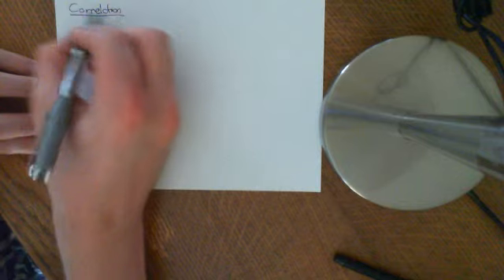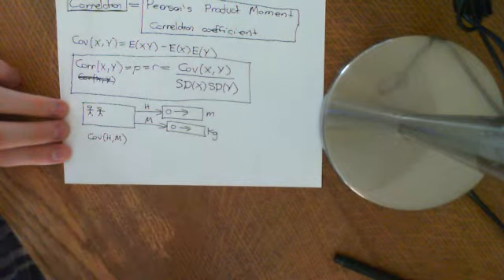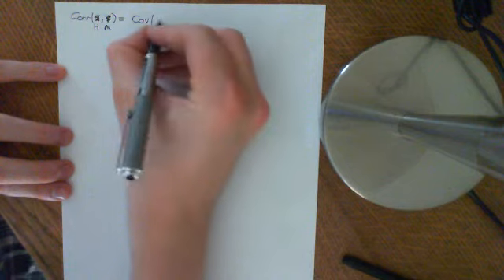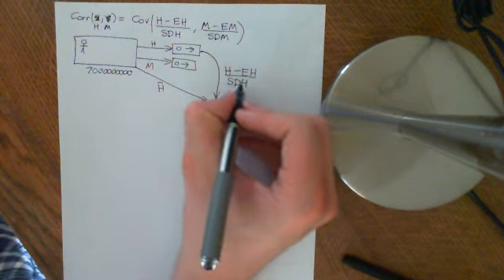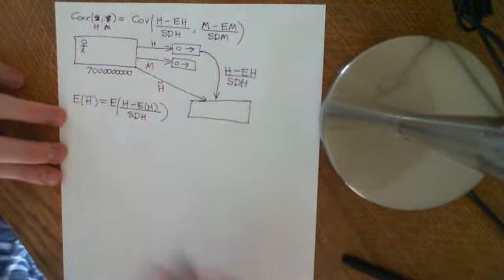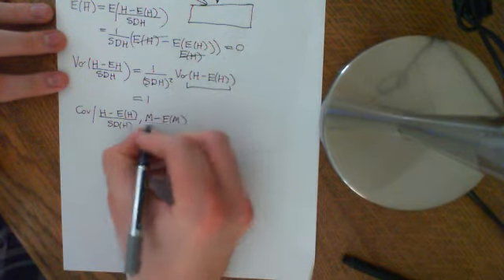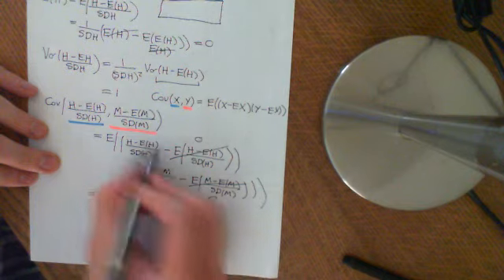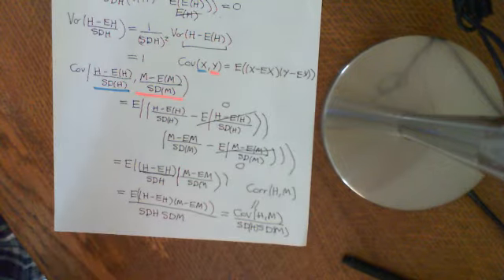The Pearson Correlation Coefficient Part 1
We introduce the product moment correlation coefficient as a standardised measure of the correlation of two random variables.